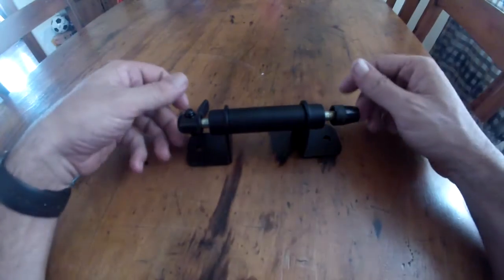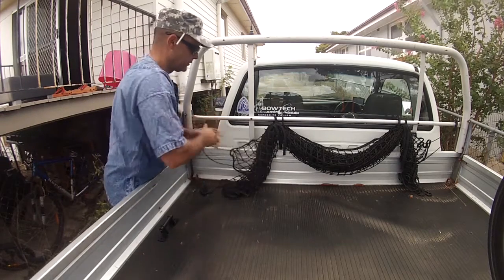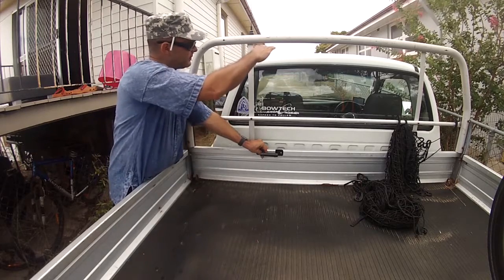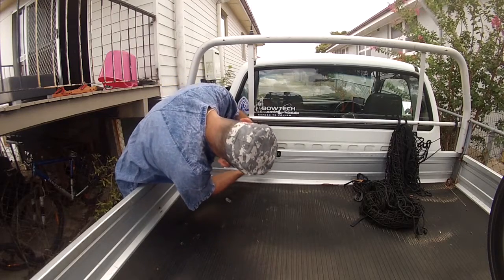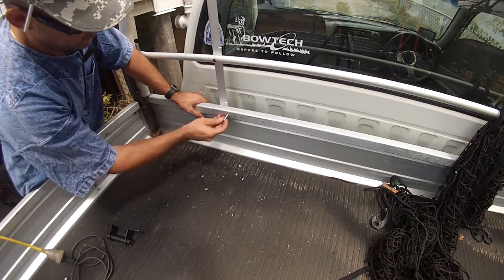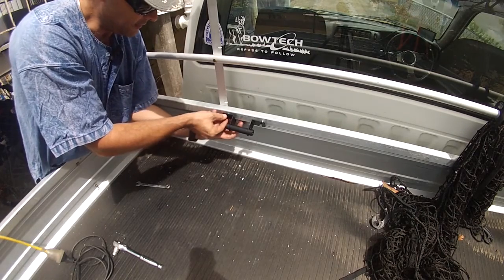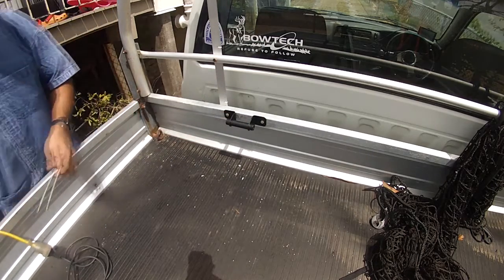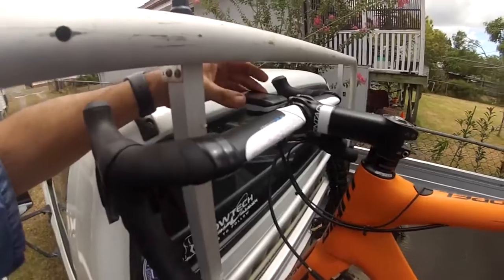Bike fork mount install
Installation of a fork mount onto the tray of my ute so that I can transport my bicycle.

I picked this item up from Letour cycles.